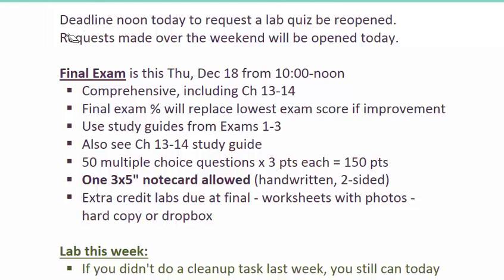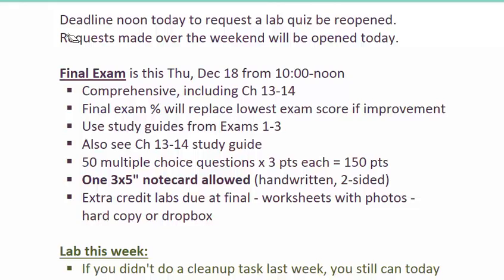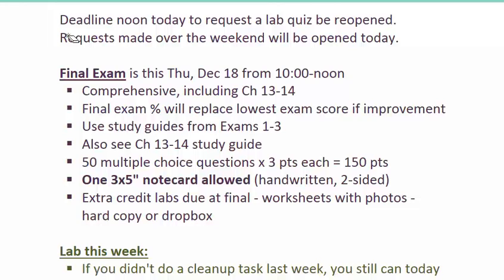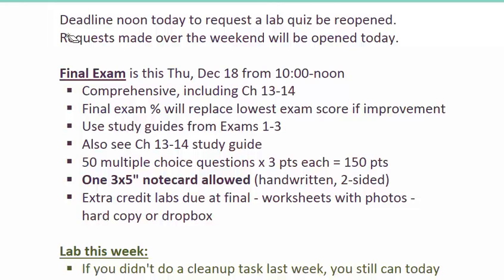1020 Ch 14.0 - Announcements